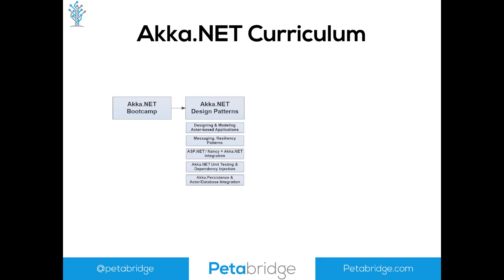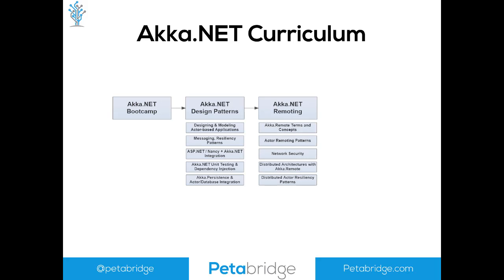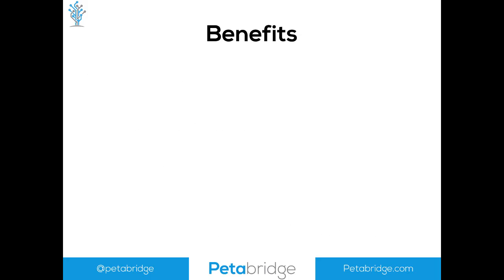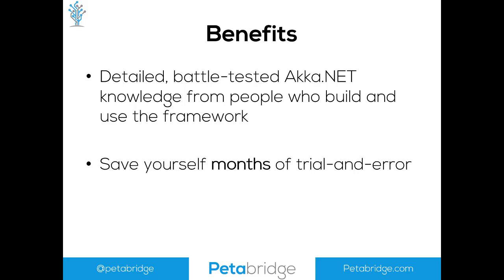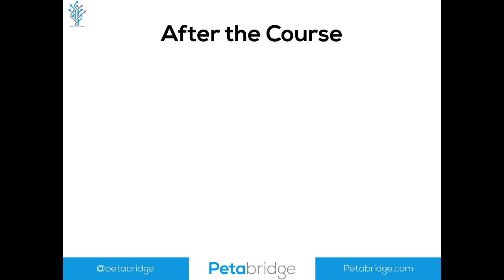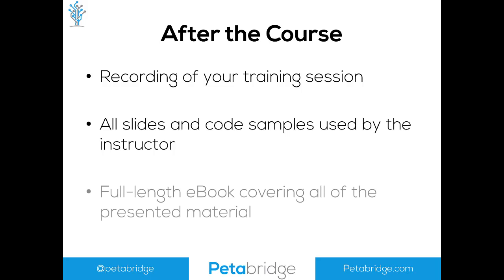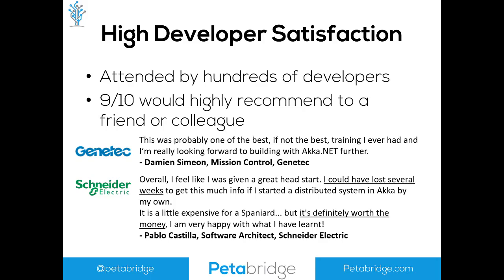Introduction to Akka.NET Live Webinar Training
An overview of the paid, live webinar training that Petabridge offers to developers who are interested in using Akka.NET in their production applications. See the full schedule of upcoming trainings

And if you haven't taken Akka.NET Bootcamp yet, which is free, do that first!